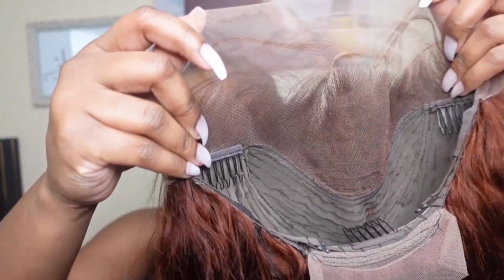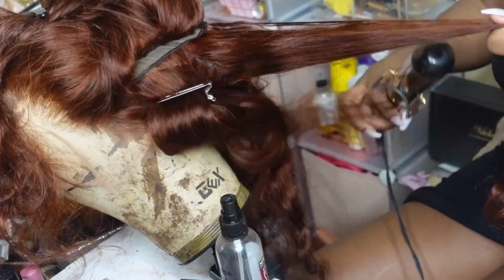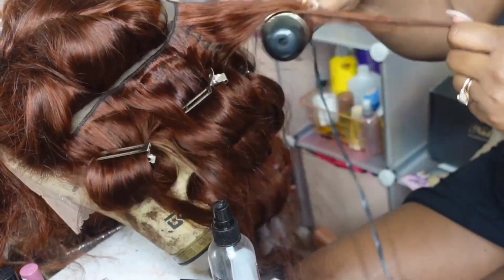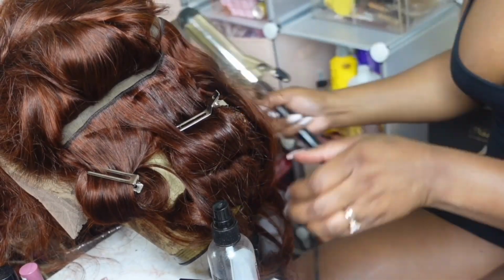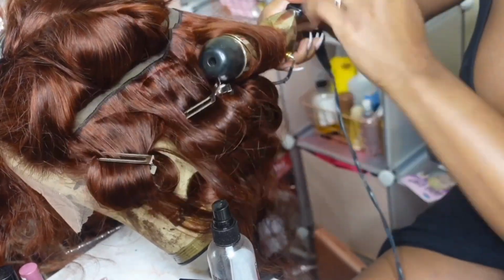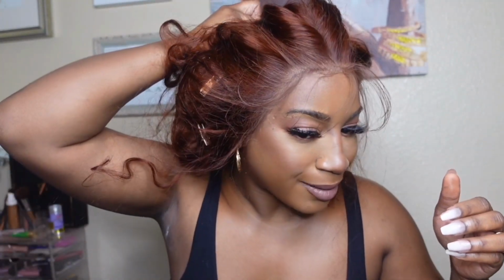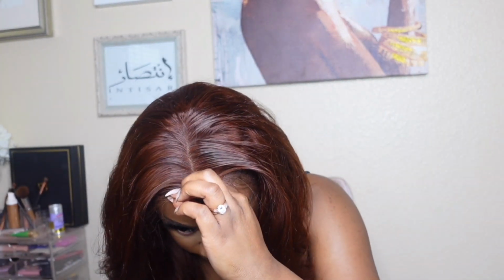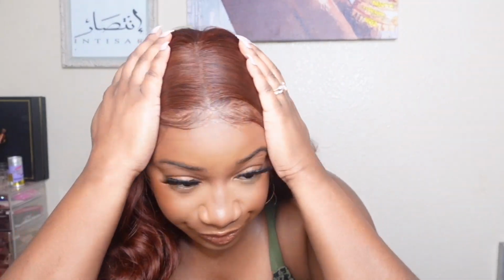Nadula Hair 5th Anniversary Sale ! Good Girl Gone Bad ft. Nadula Hair #33 Red Brown Body Wave Wig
●▬▬▬▬▬ ◆ NadulaHair 5th Anniversary Promotion◆▬▬▬▬●
NadulaHair 5th Anniversary Big Promotion: Begin on 4th Apr 2022
Hair Info: 24 inch 13x4 Lace #33 Red Brown Body Wave Wig